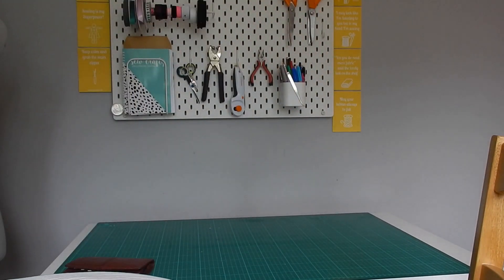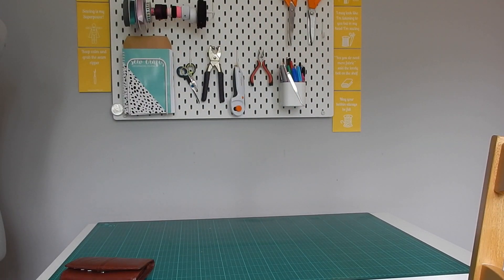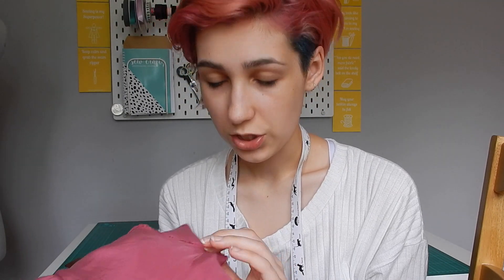Sew With Me - The Ball Gown Part 1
Huge thank you to Minerva Crafts for giving me the fabric to make this garment!